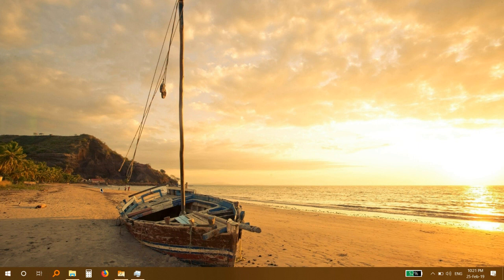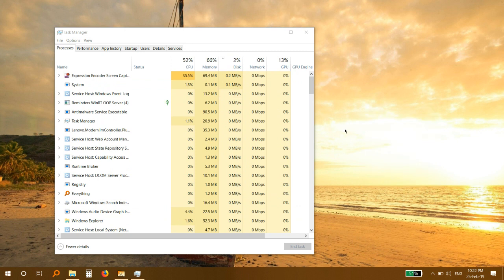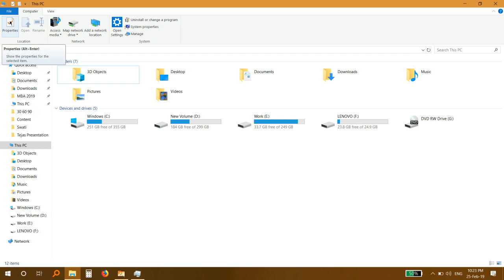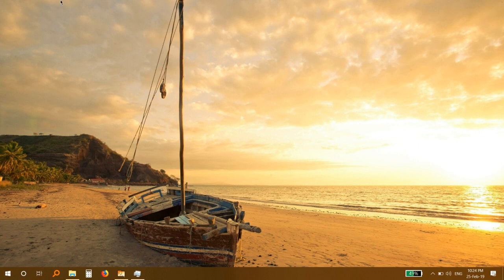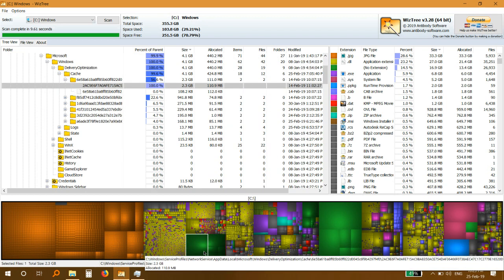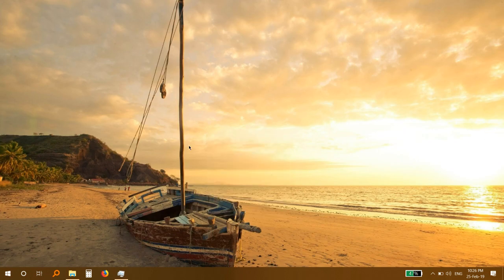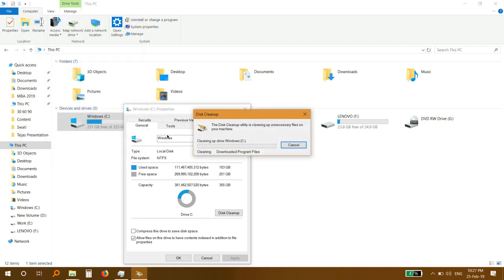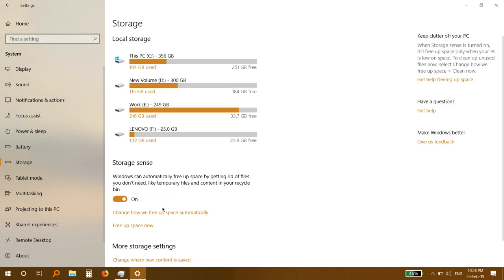100 % Disk Usage Solution Without Disabling Windows Updates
100% Disk Usage is a very common problem which most of the windows 10 users are facing, disabling windows 10 updates may temporarily work but after you restart your PC over a span of 2 -3 days it will start again. Watch the video to learn how to get rid of 100%  Disk Usage and Speed Up your PC